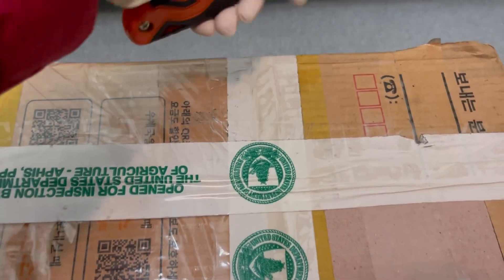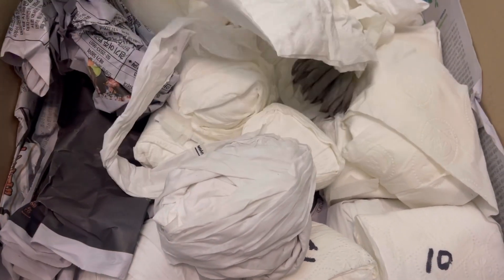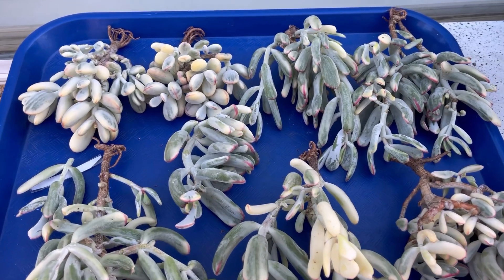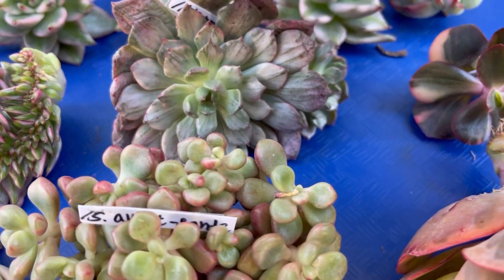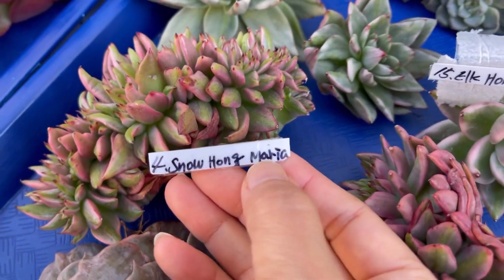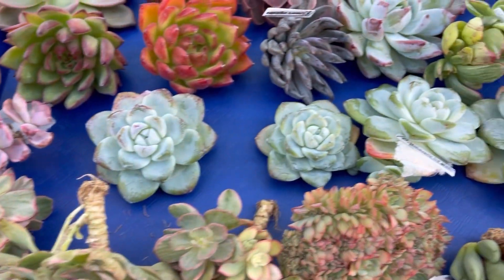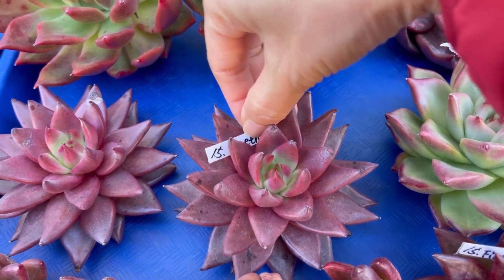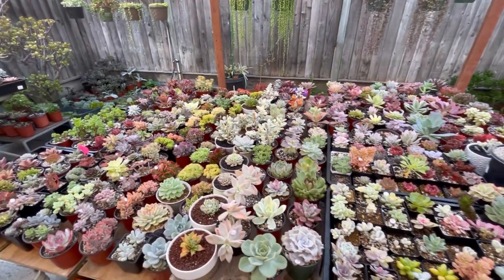BEAUTIFUL KOREAN SUCCULENTS | KHUI THÙNG SEN HÀN | 다육식물 | 多肉植物 | SUCULENTAS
Bloom Plus Grow Light.

Slow release fertilizer for succulents
Rooting powder
5” pot
Rooting powder
Akadama soil
5” grey plastic pot
Clay pebbles
8” pot black color

Here are some of the products that I use for my garden and I love it.

Clay pebbles

Compressed Air Duster Blower

2” Mini Terracotta Pots
2” black nursery pot

2,5” black nursery pot

3” colorful mini plastic pots

4” square white Plastic Pots
4” nursery pot with label
4” nursery pot

4” color Plastic Plant Pot
5” nursery pot

5” grey plastic pot

5” white beautiful pot

5” white pot

6” nursery pot

6” white pot

6” square black pot

7” hanging pot

7,5” cream white pot

8” pot black color

9” green hanging pot

9” white hanging pot

Mini Garden Succulent Kit

1 gallon sprayer

House plant insect control

Peat moss

Sunnyglade 9' Patio Umbrella Outdoor Table Umbrella

Bonsai Wire kit

Akadama soil

Maifanitum Stone

Clay pebbles

Grafting Machine

Pruning Snip

Rooting powder

Heavy Duty Mesh Tarp Net Sail Sun Shade Awning: 8x12’

Plastic sheeting for raining season
9oz plastic cup

Forceps Locking Tweezers for plucking dry leaves

Moisture Meter

Patio umbrella

Diamond Drill Bits

Black Tray

Soldering Iron Kit to make holes for plastic container

Grafting wax

Garden propagator set

Covalence Plastics 6ML CLR 12X50 12-by-50-Foot 6-Millimeter Clear Tyco Polyethylene Plastic Sheeting